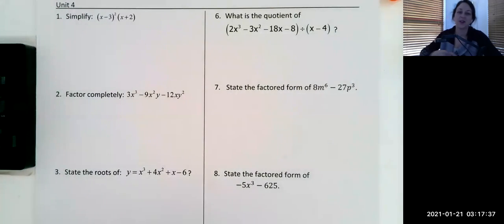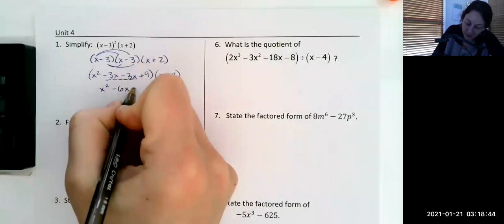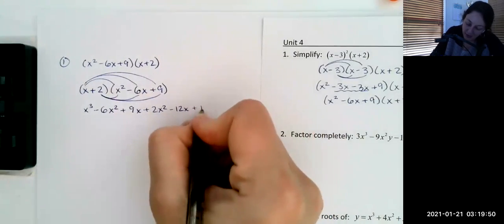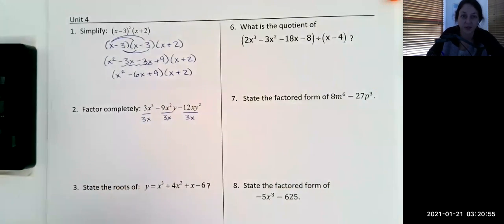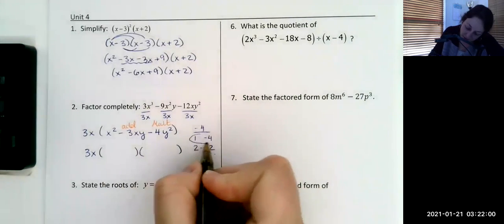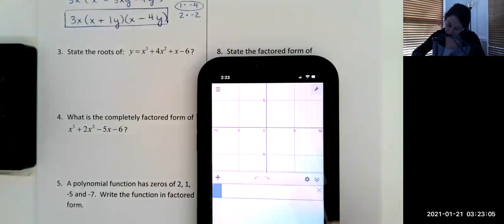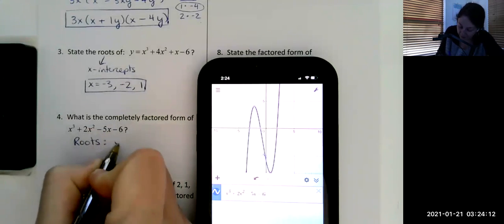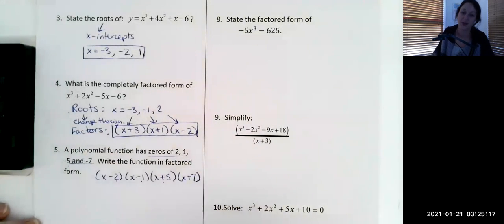Unit 4 Exam Review #1-5